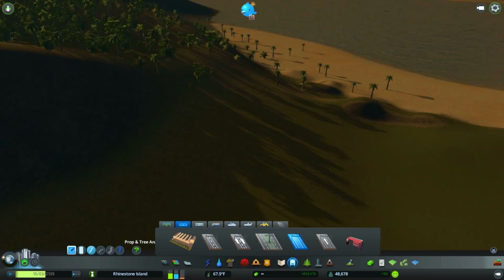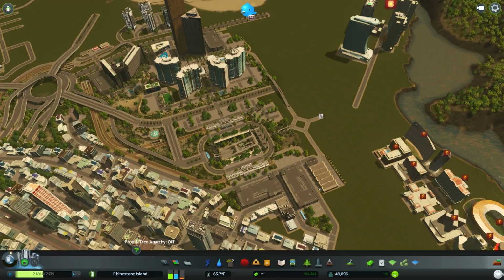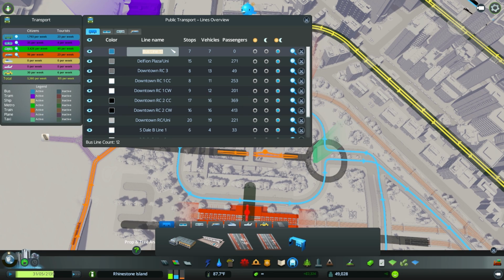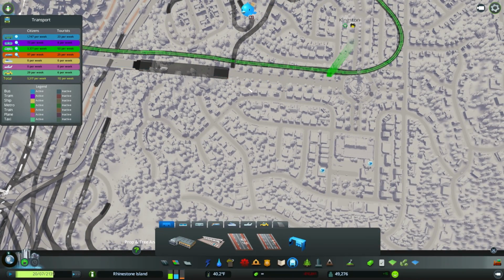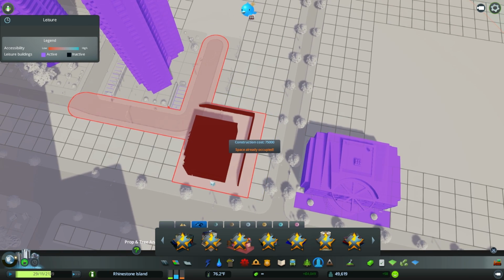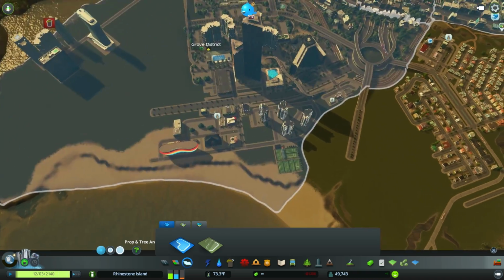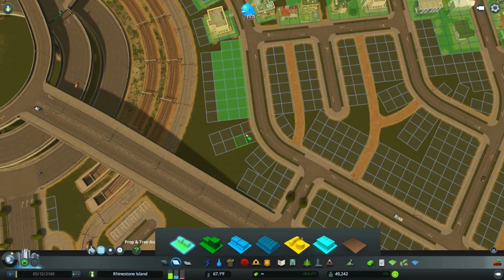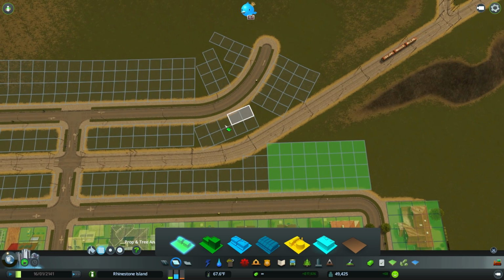Cities Skylines - Rhinestone Island [PART 17] "Night Life!"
Welcome to Rhinestone Island, a tropical island cluster known for it's beautiful mountains and thriving night life! Come experience our world-class casinos, or grab your sunglasses and enjoy a variety of beach side resorts and clubs! Plan your visit today!